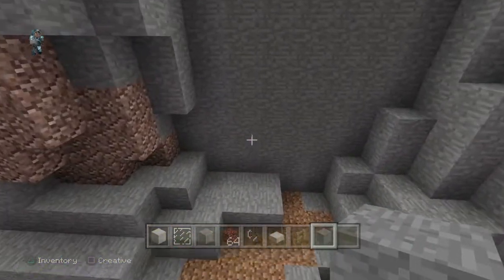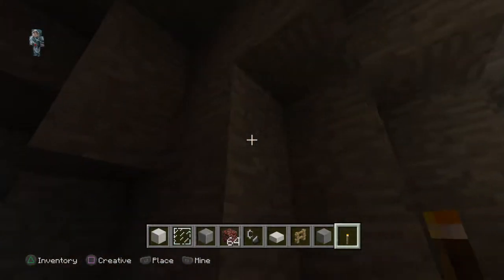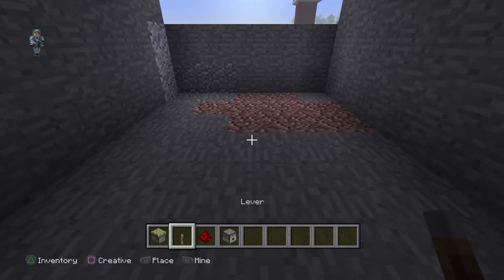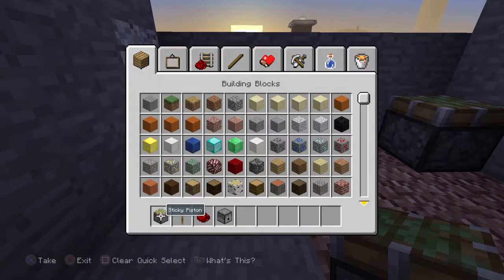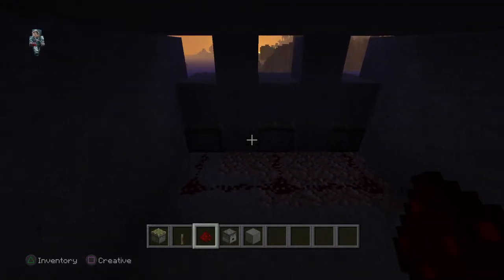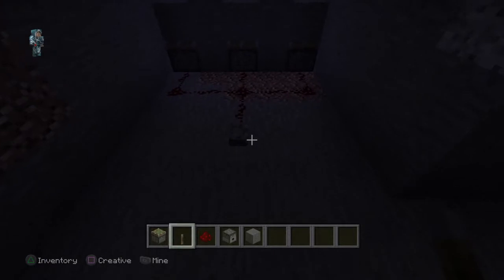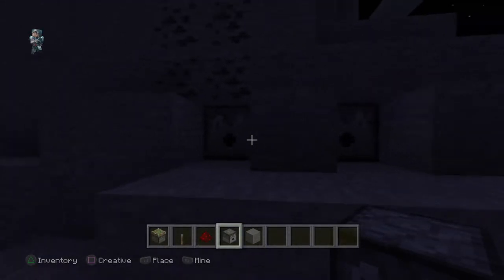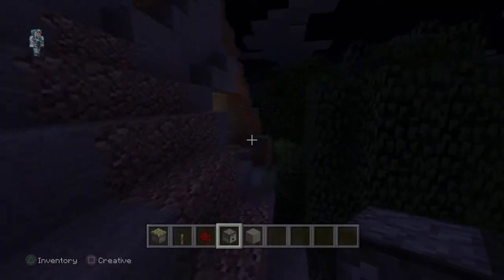Secret fort with secret hand shake - Minecraft creative part 58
Across from my new lighthouse I have an idea for a coastal fort that is hidden away from those that would sail into the bay. I also put together a hidden set of cannons. Hope you guys find this pretty neat.

Then come join the conversation on facebook, twitch, twitter, and instagram!

Have fun and keep gaming!